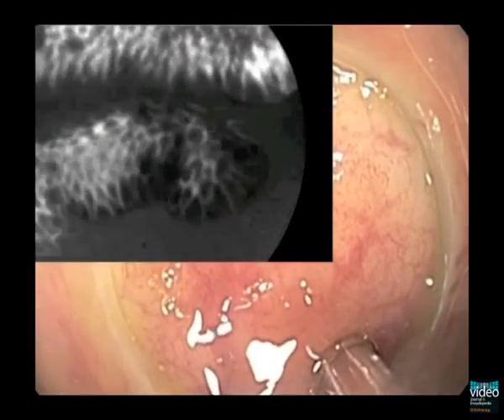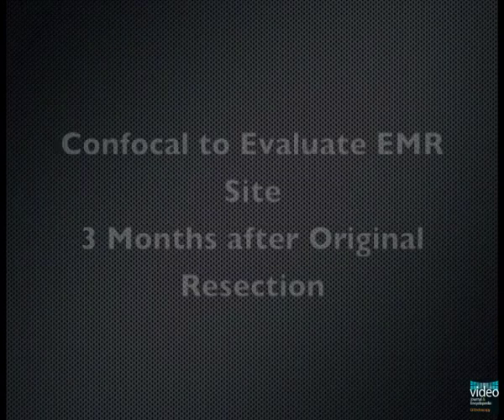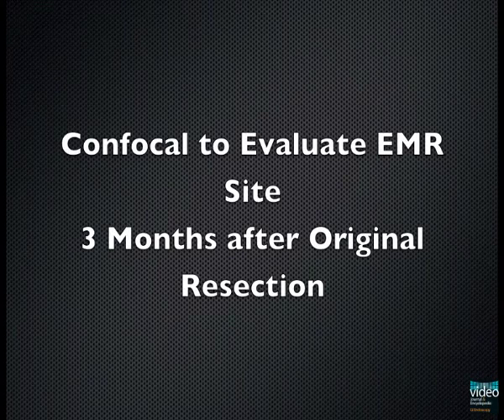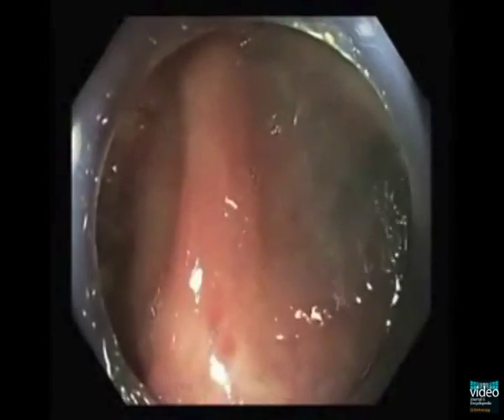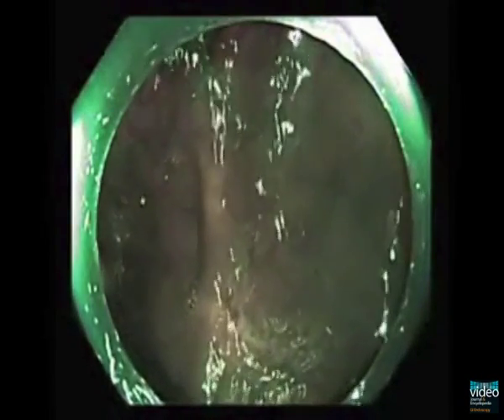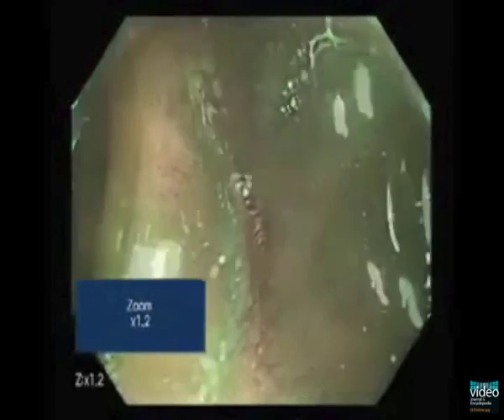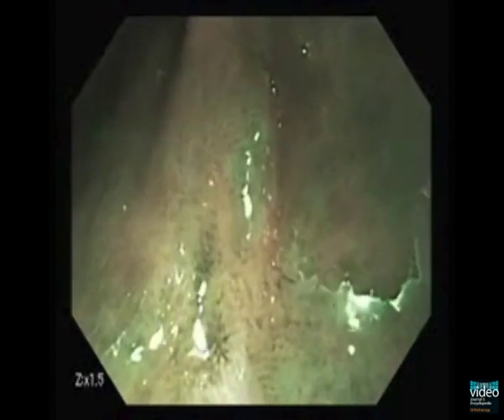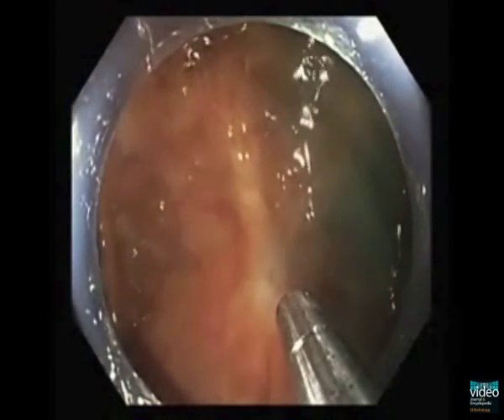Applications of Confocal Endomicroscopy in Colon Polyps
Abstract: Confocal endomicroscopy is a new technique which provides real-time histological imaging of mucosa during endoscopy. Intravenous fluorescein is typically used to provide contrast. It distributes quickly within all compartments of the tissue and enables endomicroscopy within seconds of injection.

This video describes the application of confocal endomicroscopy in the detection of suspicious lesions as well as sites where, previously, endoscopic mucosal resection (EMR) was done. This article is part of an expert video encyclopedia.